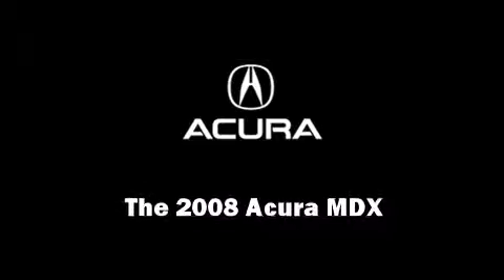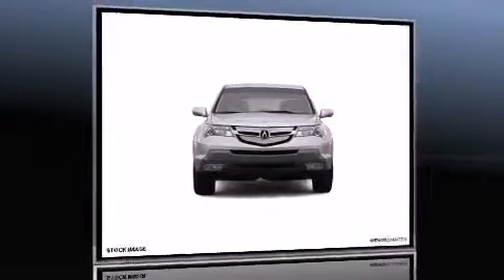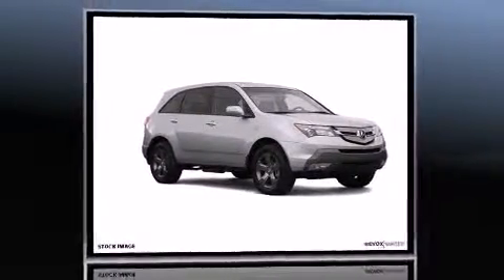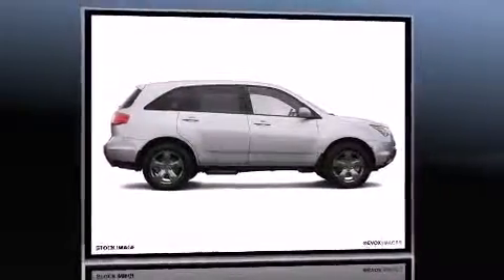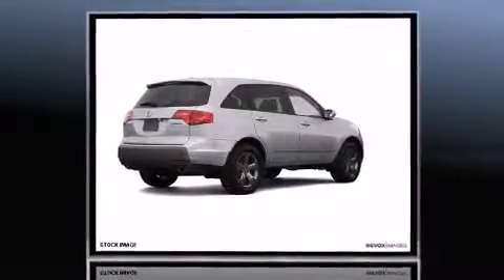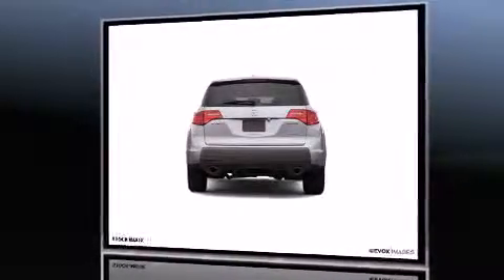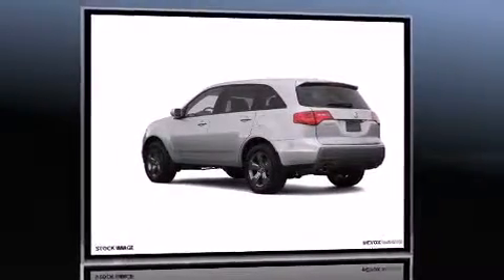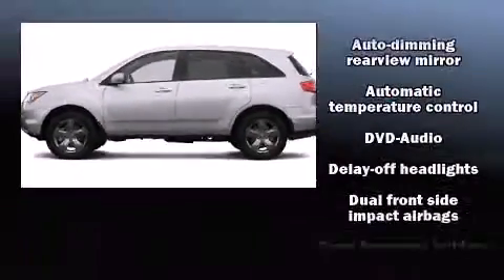2008 Acura MDX 3.7L Technology Pkg SH-AWD all-wheel drive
Jenkins Acura
2025 S.W. College Road

Introducing the 2008 Acura MDX. A 3.7 liter V-6 engine pairs with a sophisticated 5 speed automatic transmission, providing a spirited, yet composed ride and drive. Acura prioritized practicality, efficiency, and style by including: leather upholstery, an automatic dimming rear-view mirror, front dual-zone air conditioning, high intensity discharge headlights, heated door mirrors, skid plates, and 1-touch window functionality. Third row seats provide an even greater maximum passenger capacity. For drivers who enjoy the natural environment, a power moon roof allows an infusion of fresh air. Premium sound drives 10 speakers, providing you and your passengers a sensational audio experience. Curtain airbags combine with standard stability control in creating a comprehensive safety network. Our aim is to provide our customers with the best prices and service at all times. Please don't hesitate to give us a call.